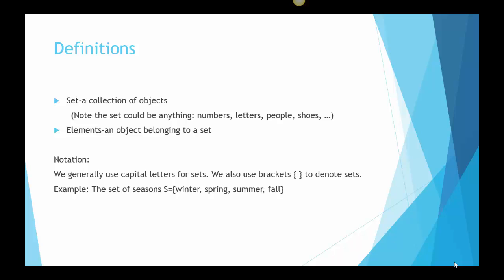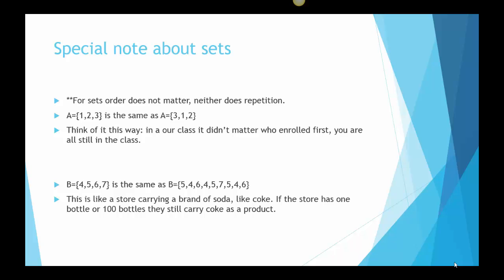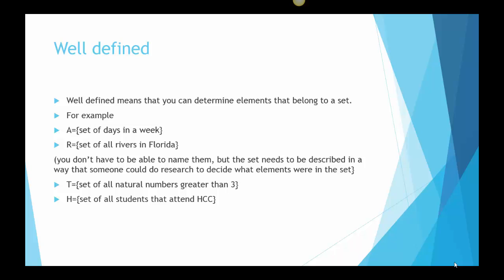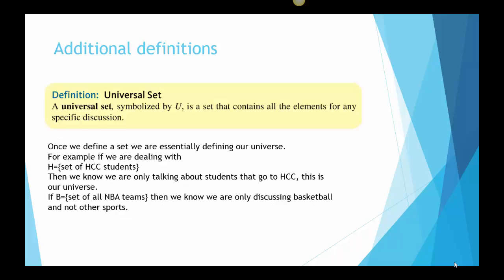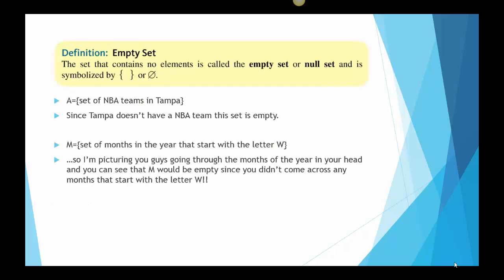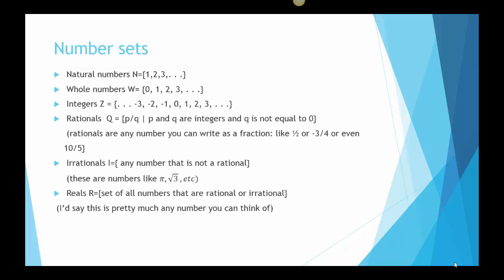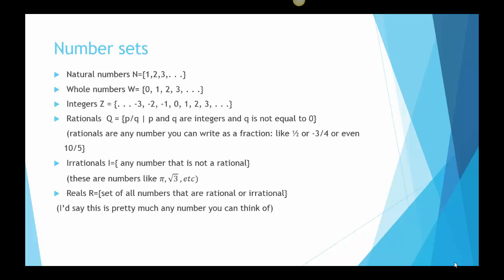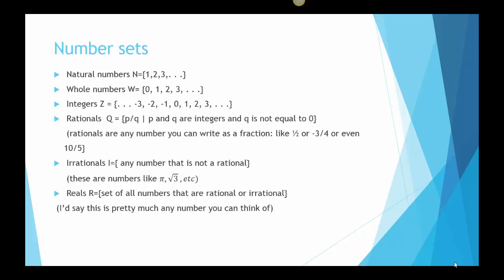Introduction to sets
Basic vocabulary